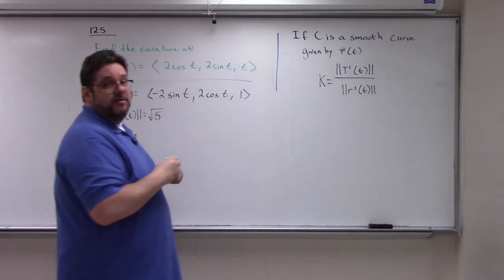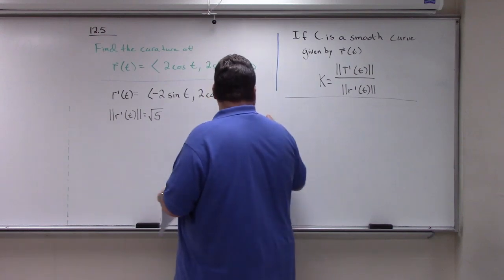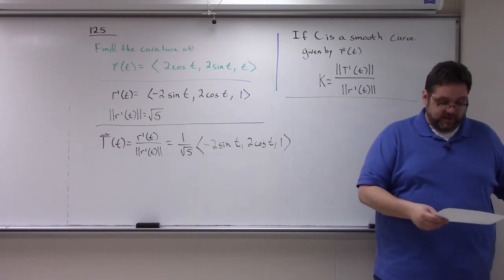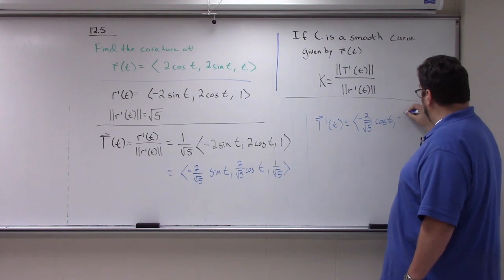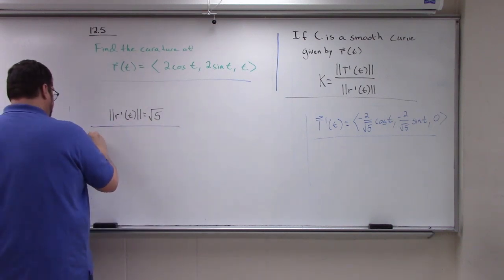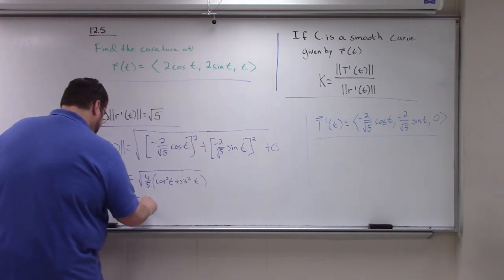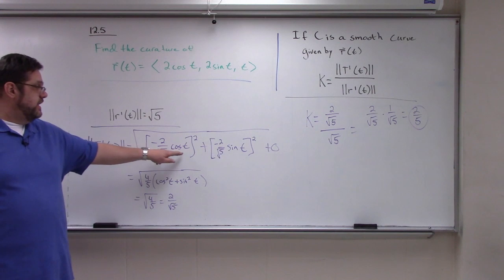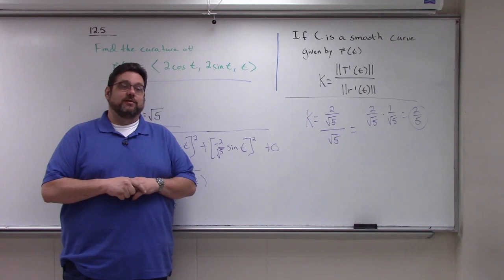Cal III 12.5 (Part 3, Short) Curvature without Reparameterizing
A quick example of working a curvature problem without reparameterizing.